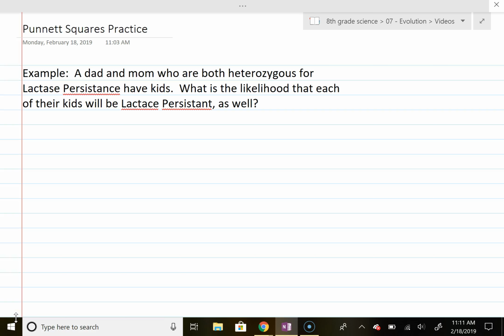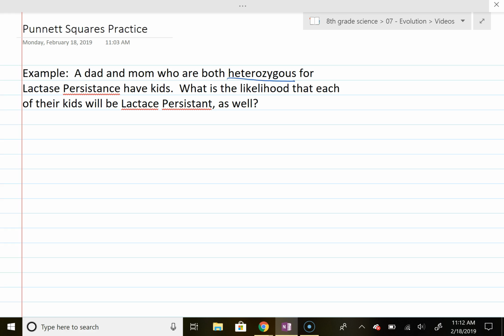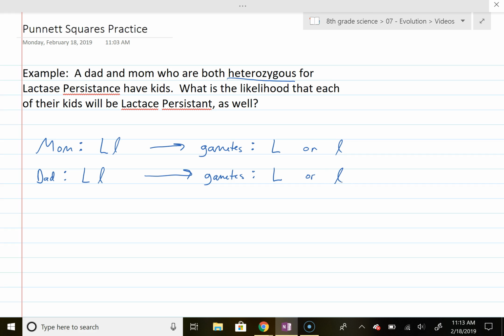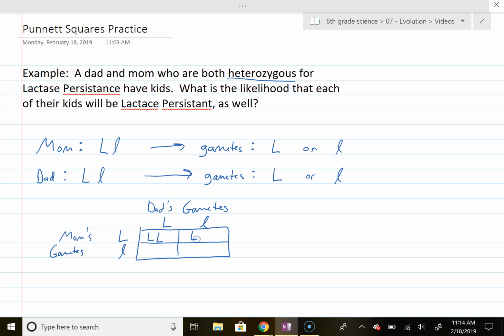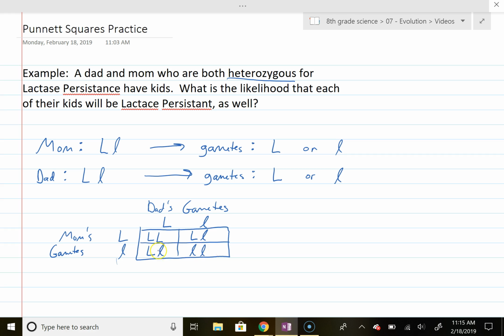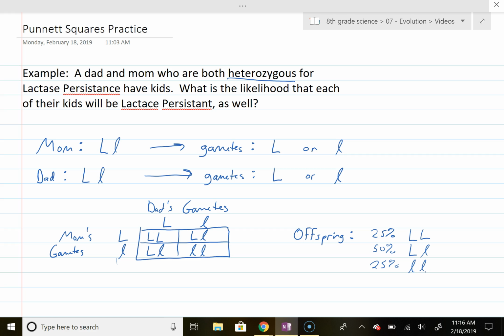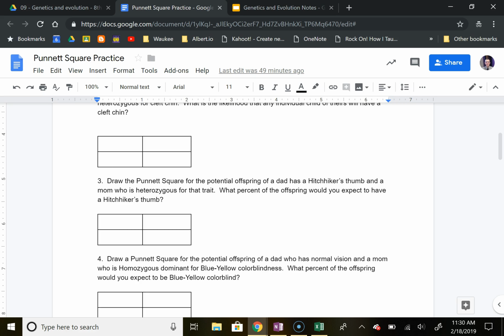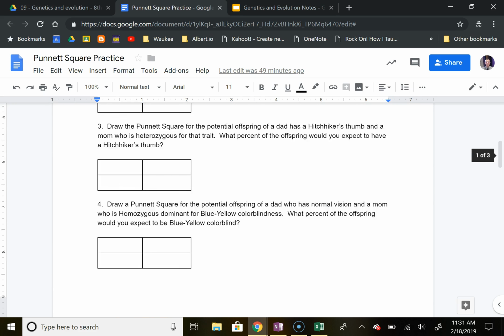Punnett Square example